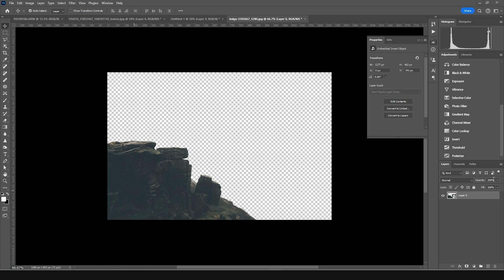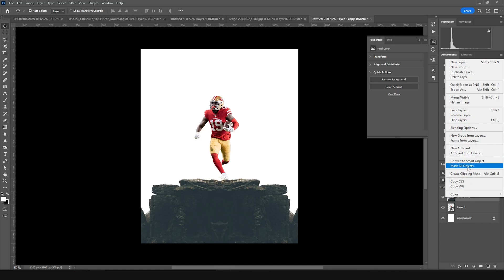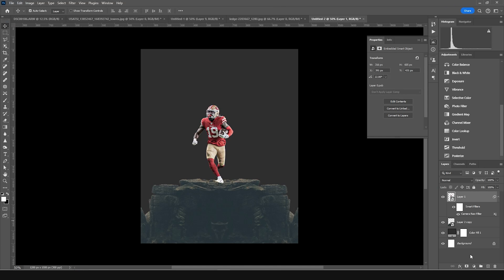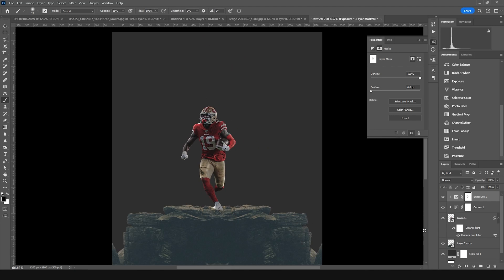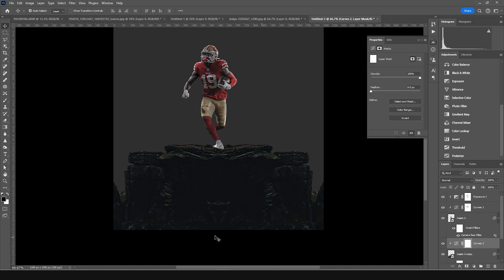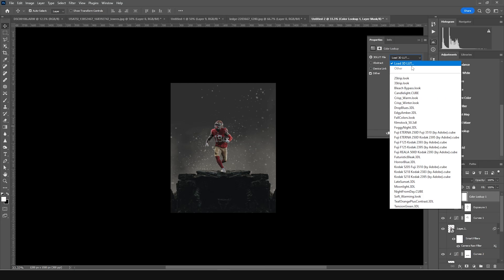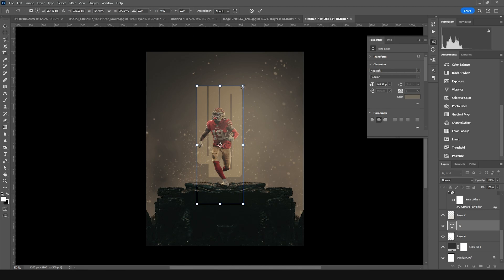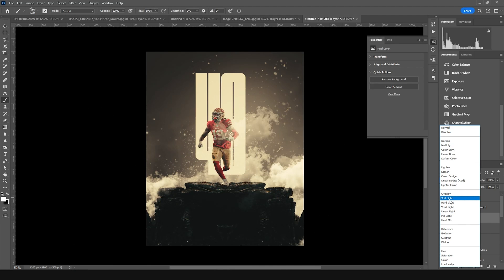Mastering Photoshop: Create Stunning Designs with this Step-by-Step Tutorial!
Description: 🎨 Unleash your creativity with our latest Photoshop design tutorial! Whether you're a beginner or looking to enhance your skills, join us on a journey to create breathtaking designs from scratch. In this step-by-step tutorial, we'll cover essential tools, techniques, and insider tips to help you navigate through Photoshop like a pro.